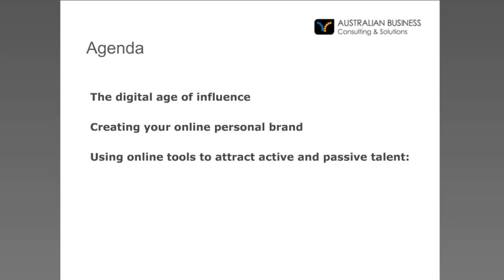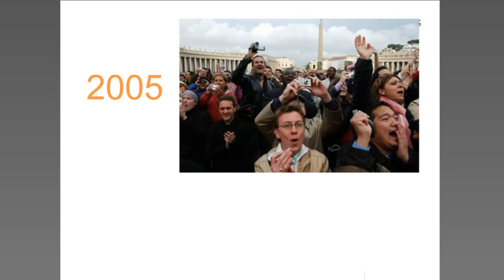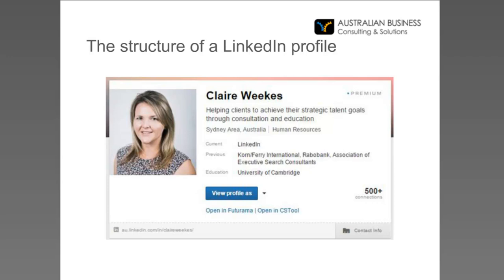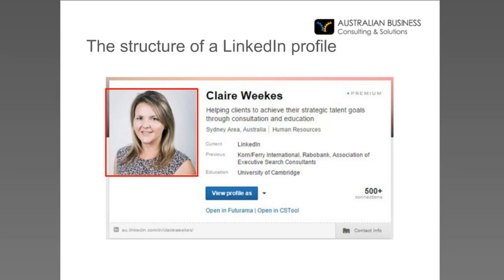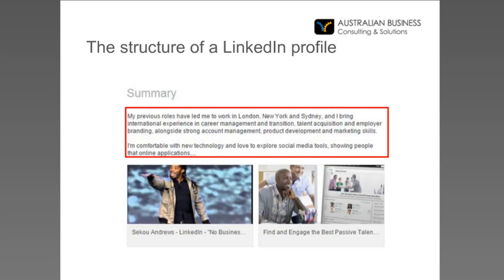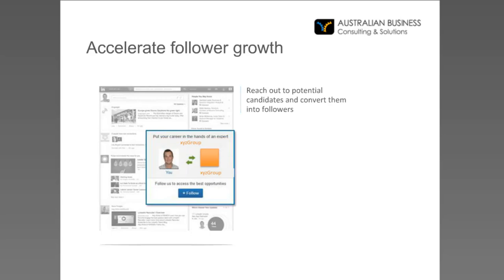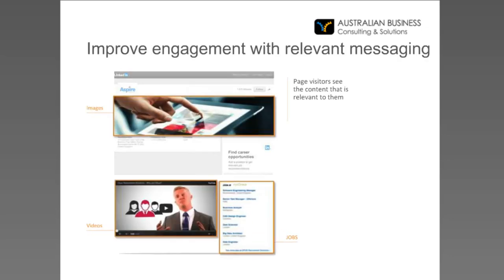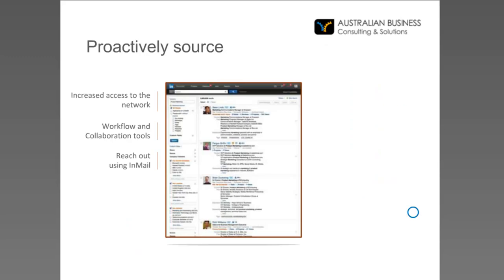HR in the 21st Century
presents our webinar on modern technology for HR Managers with a focus on Social Media and recruitment. Join Editor of WorkplaceInfo Alison Williams as she discusses the issues with Claire Weekes from LinkedIn Australia.